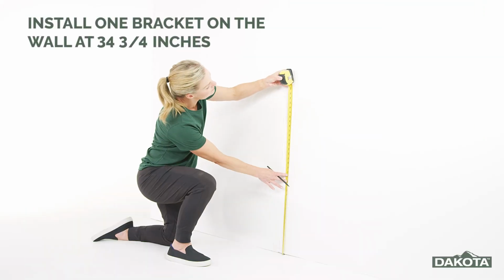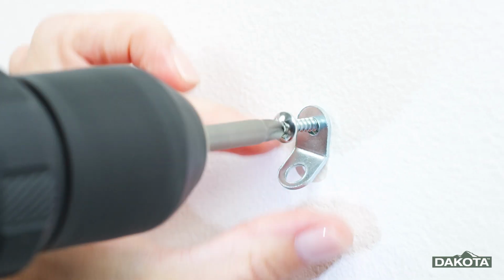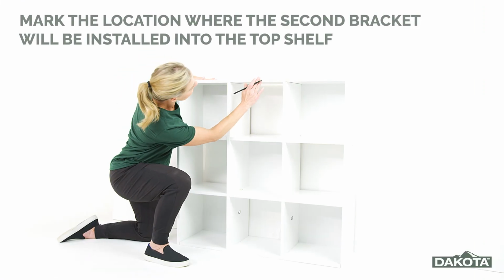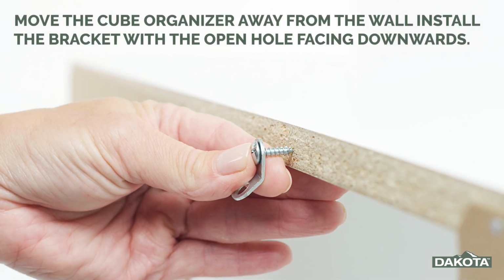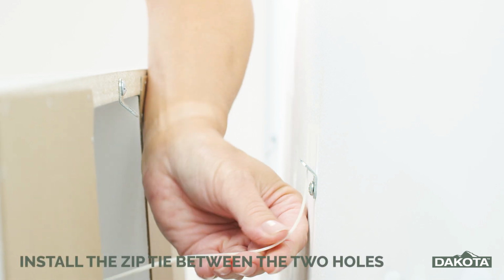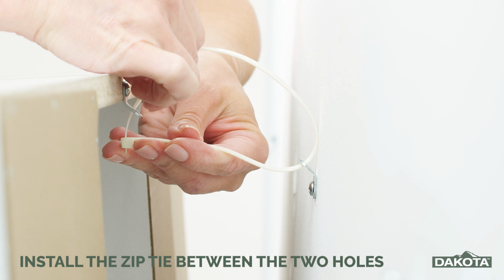Anti Tip Kit